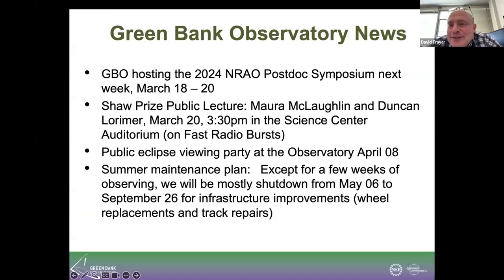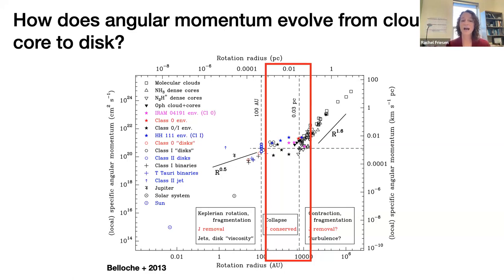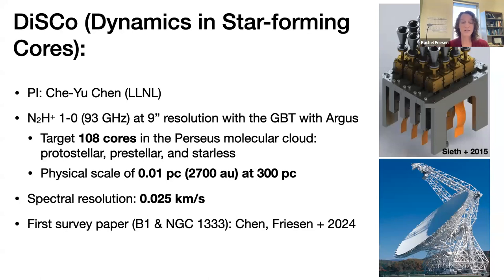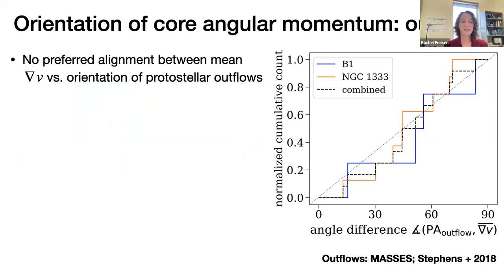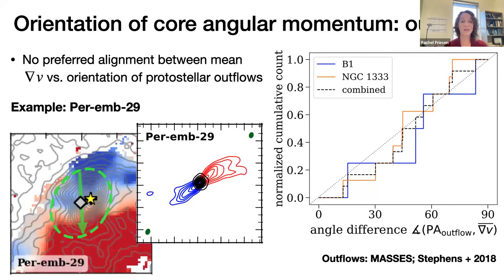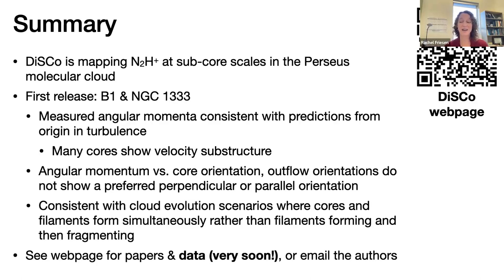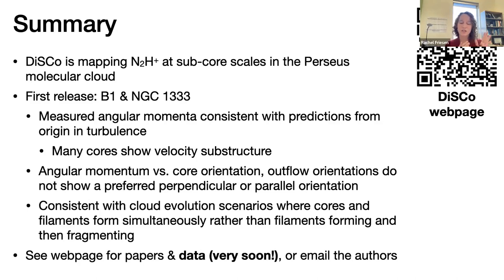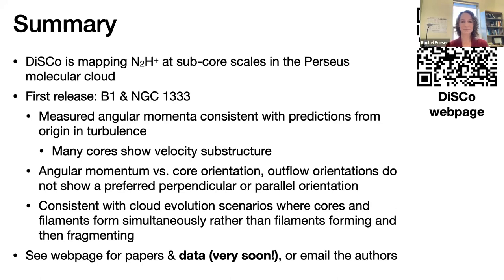Rachel Friesen (University of Toronto) Dynamics in Star-forming Cores (DiSCo) with Argus on the GBT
Abstract: The internal velocity structure within dense cores plays a crucial role in providing the initial conditions for star formation in molecular clouds. The kinematic properties of dense gas at sub-core scales (~ 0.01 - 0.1 pc) has not been extensively characterized, however, due to limitations in the ability to map line emission across cores with sufficient spatial and spectral resolution. The Argus instrument on the GBT fills this gap for local star-forming regions, enabling sensitive, high spatial and spectral resolution mapping observations of dense gas tracers toward nearby clouds. I will discuss the ongoing Large Program Dynamics in Star-forming Cores (DiSCo), using Argus. DiSCo will survey all starless cores and Class 0 protostellar cores in the Perseus molecular complex down to ~ 0.01 pc scales with less than 0.05 km/s velocity resolution using the dense gas tracer N2H+, and investigate the origin and distribution of angular momenta of star-forming cores. With the full dataset, DiSCo will address a key open question in star formation: the origin and distribution of angular momenta of star-forming cores. Here, I will present the first results from DiSCo toward the B1 and NGC 1333 regions in Perseus, which suggest that a dense core's internal velocity structure has little correlation with other core-scale properties, indicating these gas motions may be originated externally from cloud-scale turbulence. These first datasets also reaffirm the excellent capability of GBT-Argus for studying dense core velocity structure and provide an empirical basis for future studies that address the angular momentum problem with a statistically broad sample.